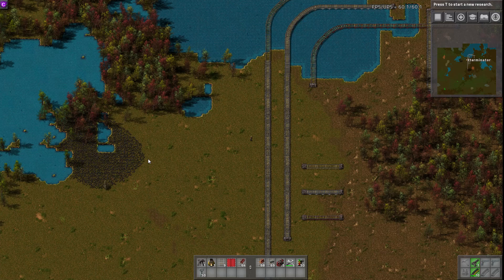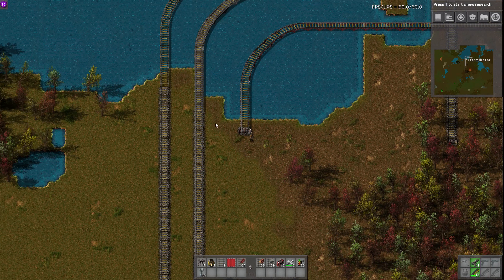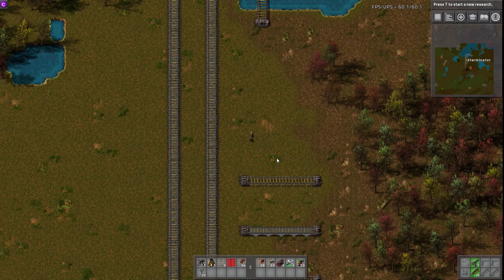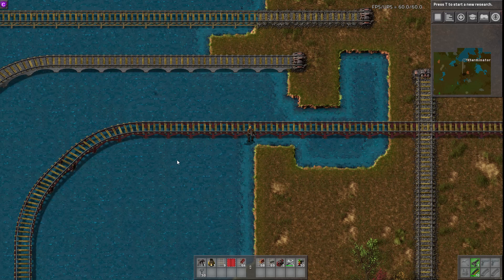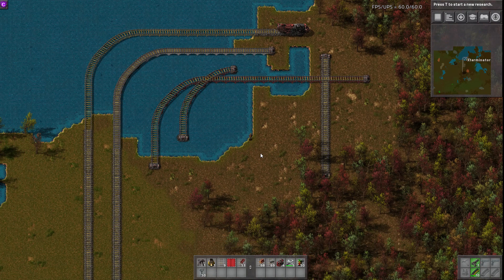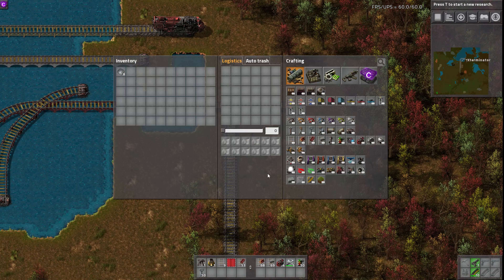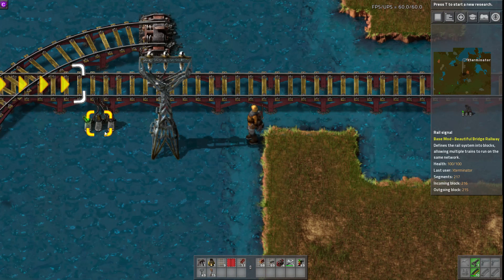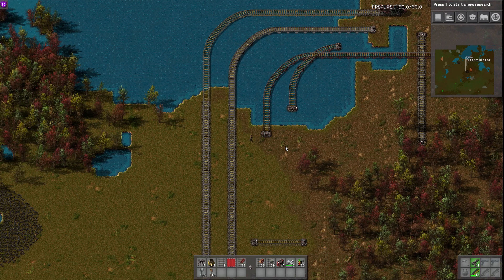Factorio Mod Spotlight - Beautiful Bridge Railway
This Factorio 0.15 Mod Spotlight covers the Beautiful Bridge Railway mod. The mod adds Train/Rail bridges to allow them to go over water. Also allows signals and big power poles to be built on water. Really great graphics for the bridges as well.